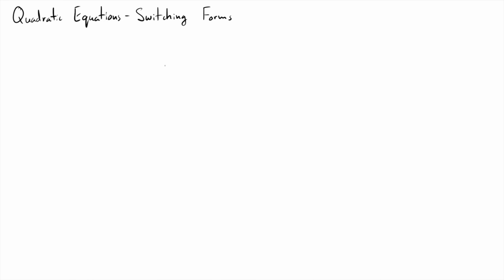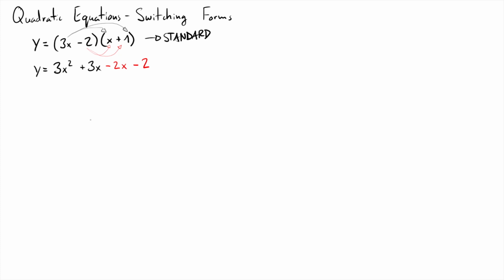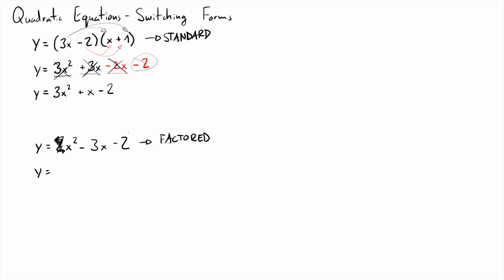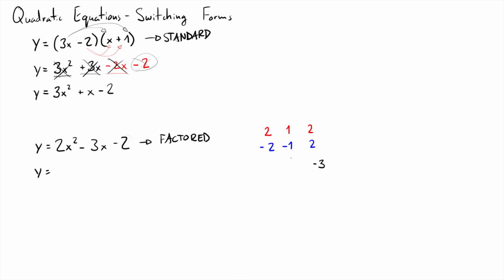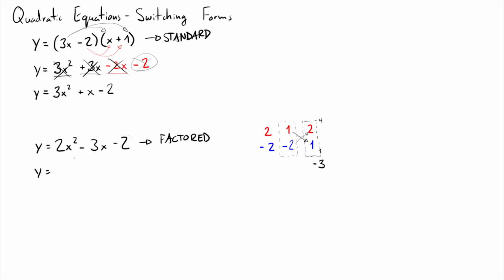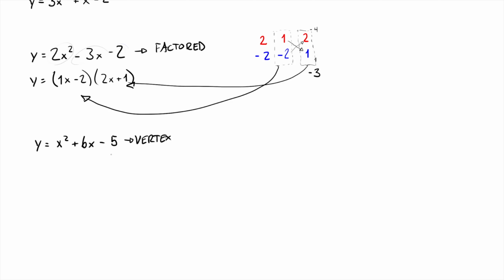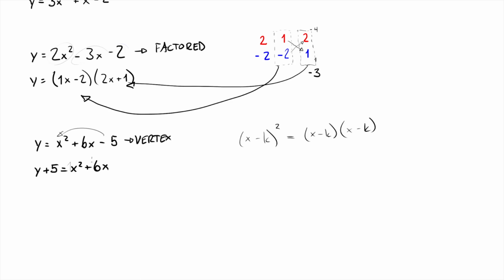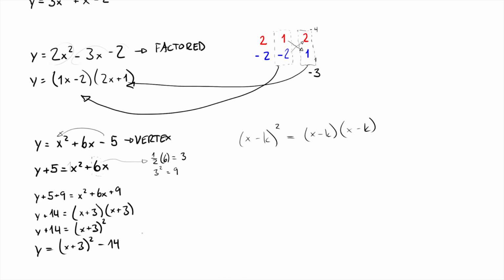Switching Forms of Quadratic Equations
Going over a few examples of switching between forms of quadratic equations.

Intro - 0:00
Example 1 - 0:59
Example 2 - 3:31
Example 3 - 8:42
Outro - 13:20